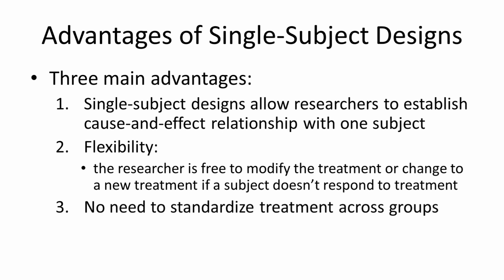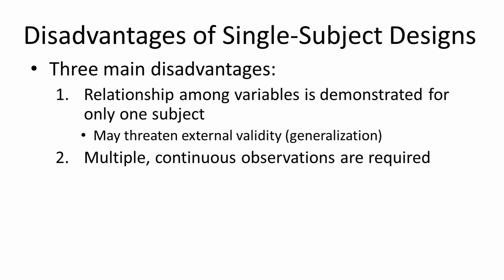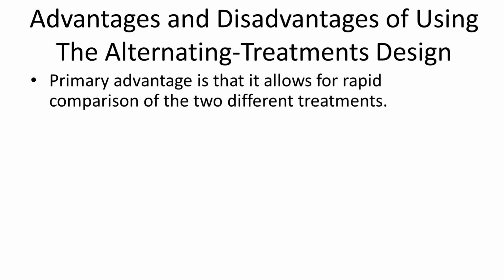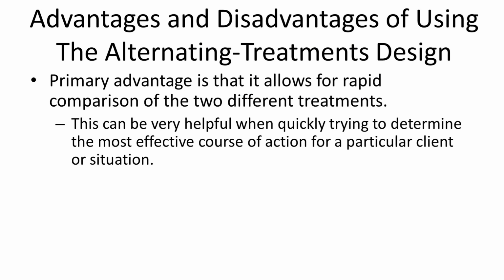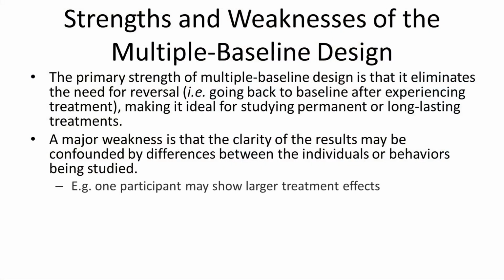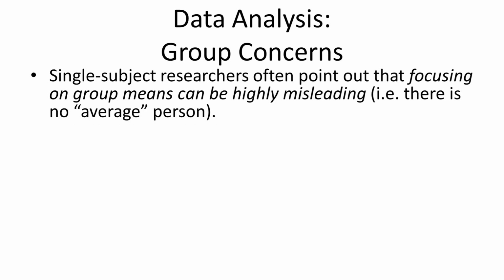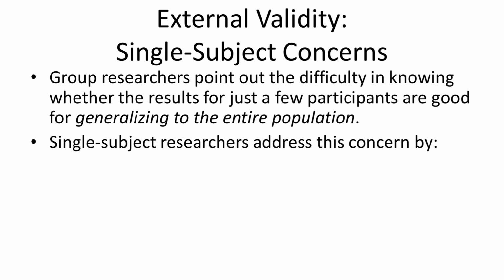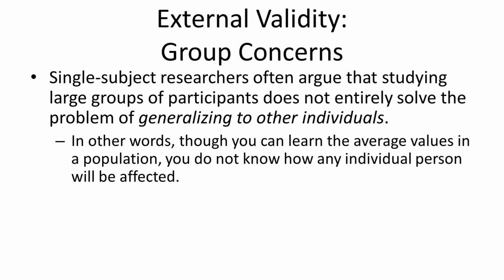10.4 The Single-Subject Versus Group “Debate”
This video discusses some of the common criticisms of single-subject and group research designs.